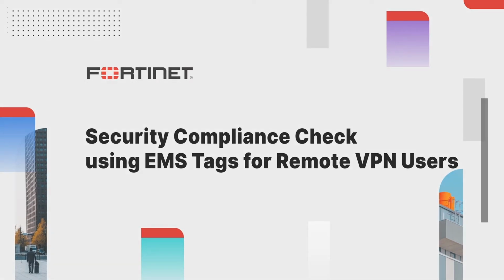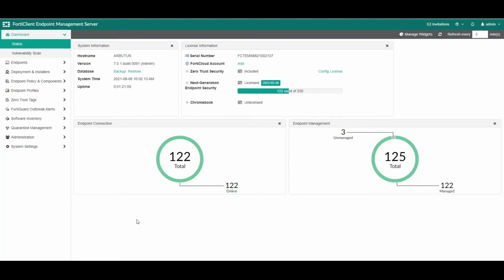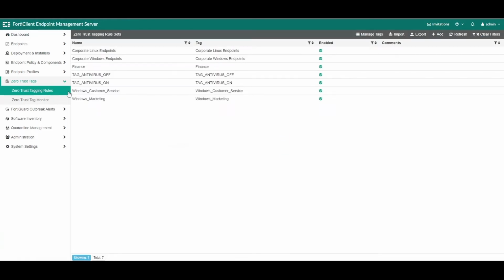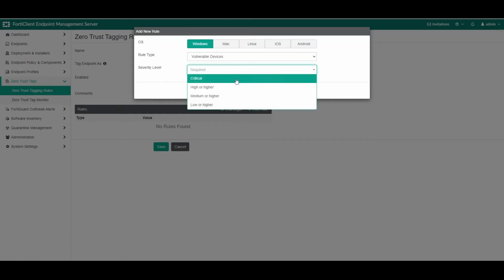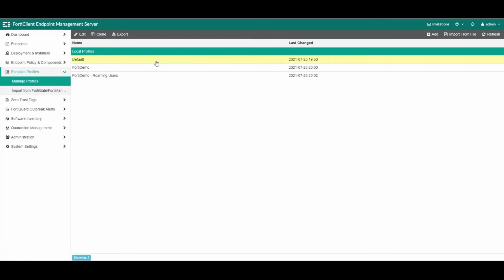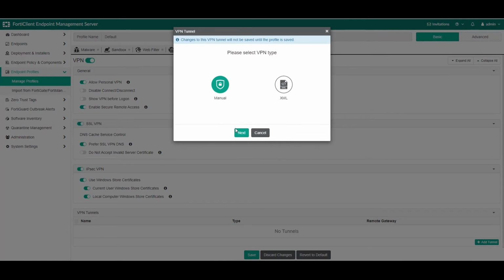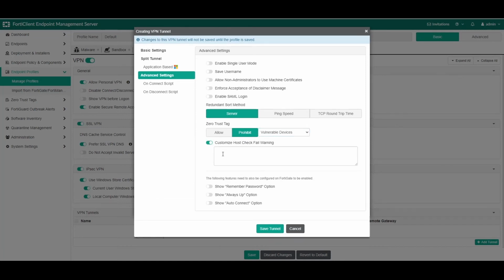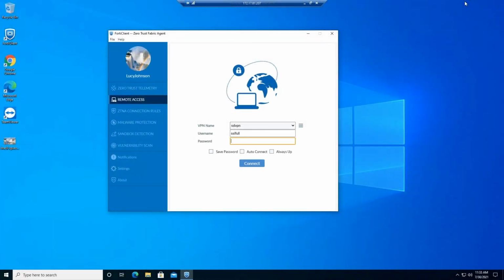Security Compliance Check Using EMS 7.0 Tags for Remote VPN Users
Learn how to use FortiClient EMS 7.0 tags to enforce security compliance checks for remote VPN users before they connect to the corporate network. This walkthrough shows how Zero Trust Tags can block Windows endpoints with critical vulnerabilities from SSL VPN access.

WHAT'S COVERED:
• How FortiClient EMS checks remote VPN user compliance
• Creating a Zero Trust tagging rule for vulnerable devices
• Tagging Windows endpoints with critical vulnerabilities
• Configuring an endpoint profile for secure remote access
• Blocking SSL VPN access based on selected host tags
• Customizing the VPN host check failure warning

CHAPTERS:
0:00 Introduction to EMS VPN compliance checks
0:23 Example scenario for blocking vulnerable endpoints
0:41 Create a Zero Trust tagging rule set
1:18 Configure endpoint profile VPN options
1:47 Add and configure an SSL VPN tunnel
2:18 Prohibit VPN access using the vulnerable devices tag
2:46 Customize the host check failure warning
3:02 Test the remote endpoint block notification
3:24 Recap and Fortinet Video Library